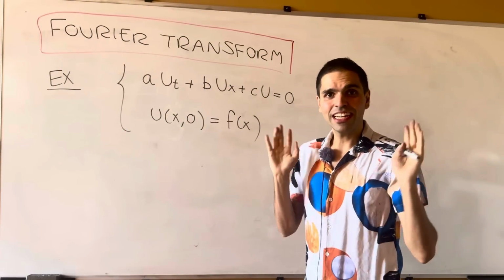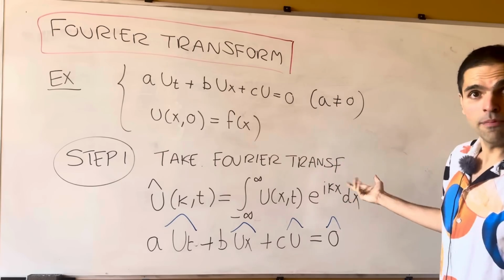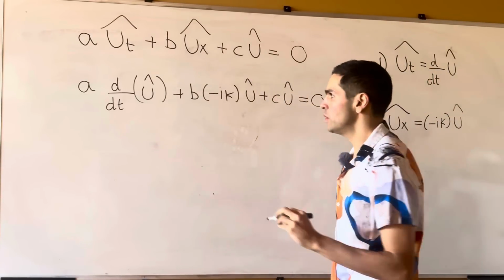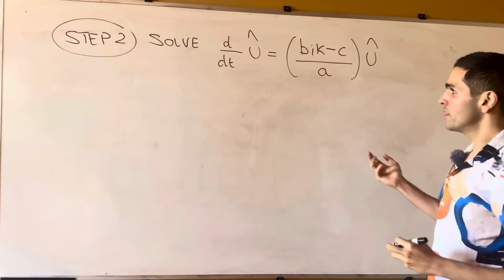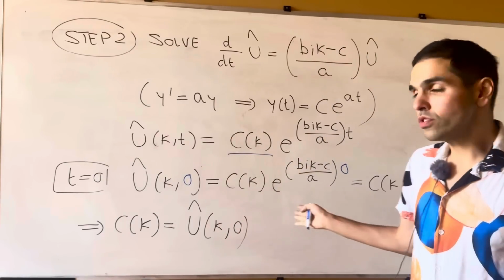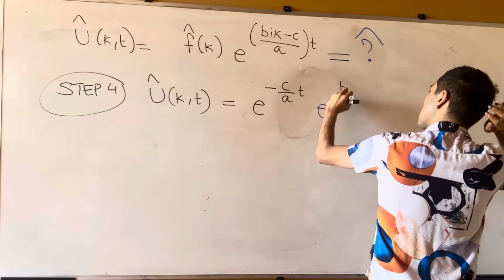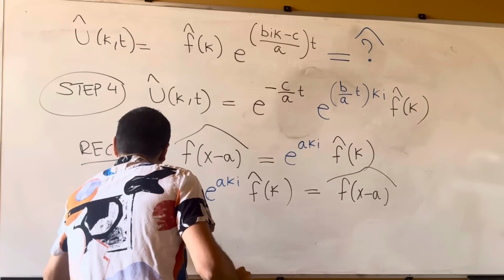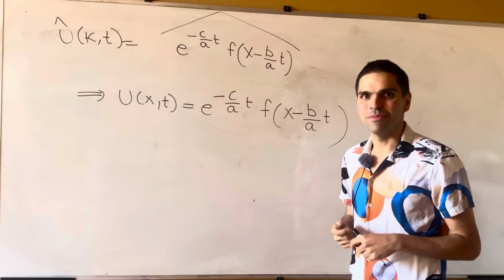Destroying a PDE using the Fourier transform